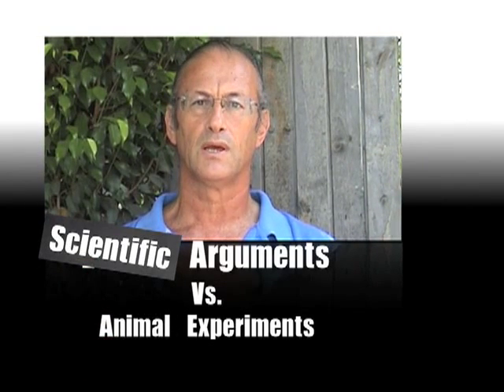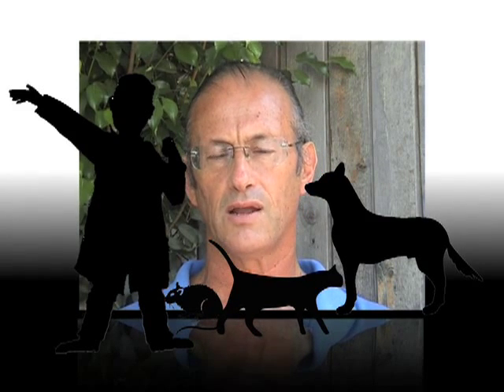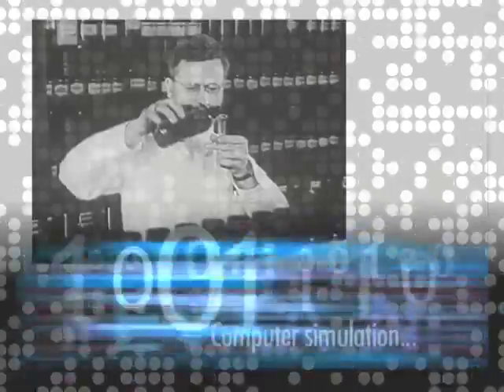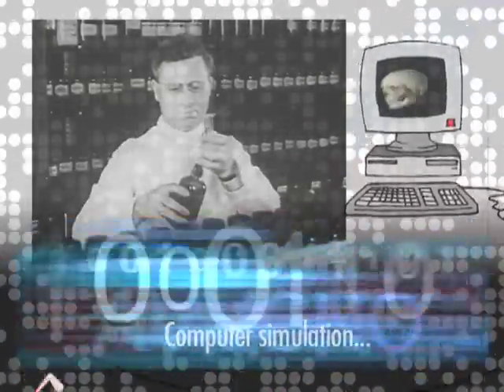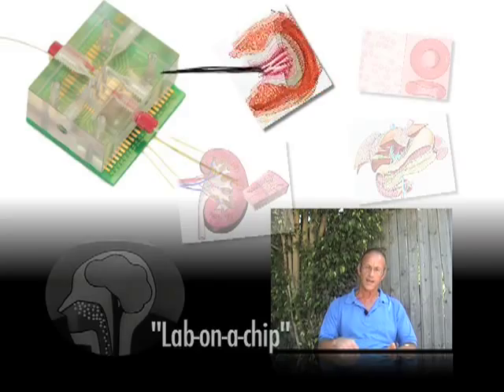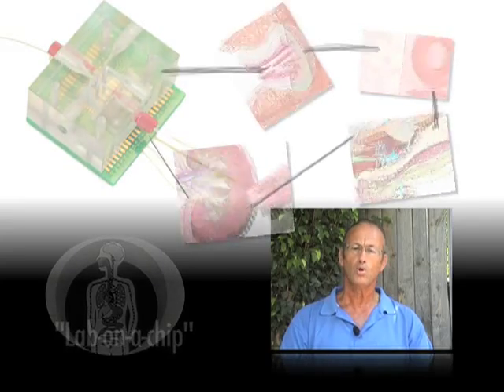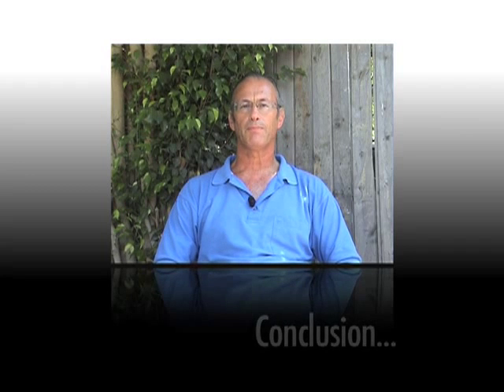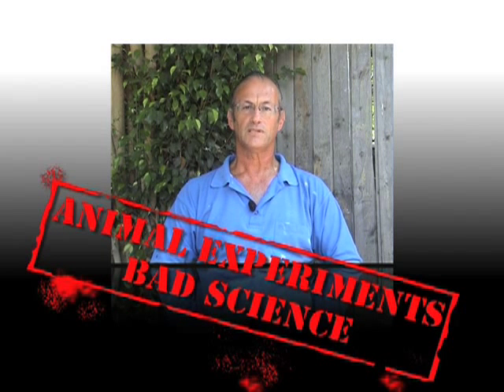Good science versus bad science (short version)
In order to get the public on our side, we need to use the scientific as well as the moral argument against animal experiments.
The moral and the scientific argument complement each other very powerfully.
The moral argument is best conveyed by images of animals used in experiments.
Animal experiments represent one of the most grotesque of blunders in medical history &ndash; let us get rid of them and replace them with good science. Good science should be species specific, should do no harm and be evidence based.
With the ending of animal experimentation, a great evil will be lifted from the earth, which will have untold and far-reaching benefits for health and the life on this planet.